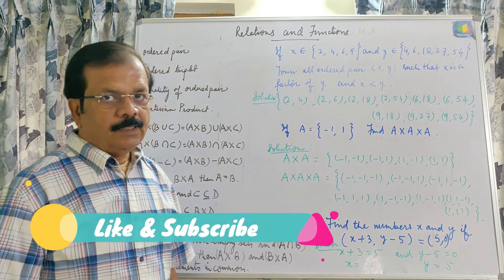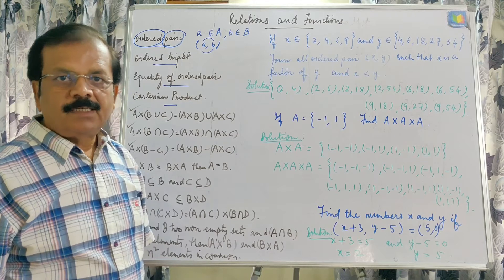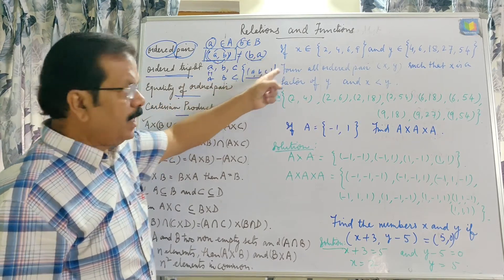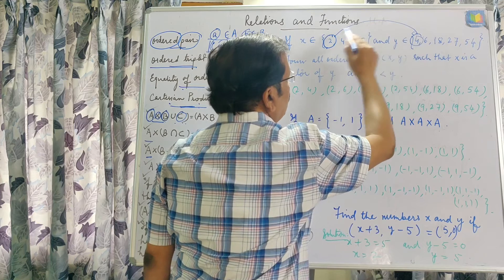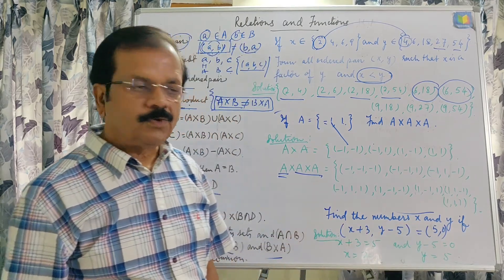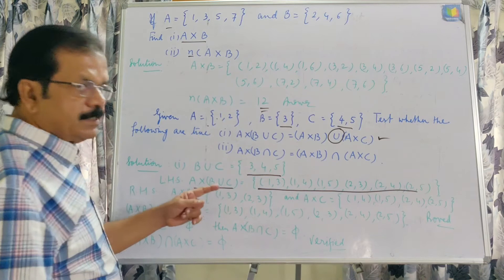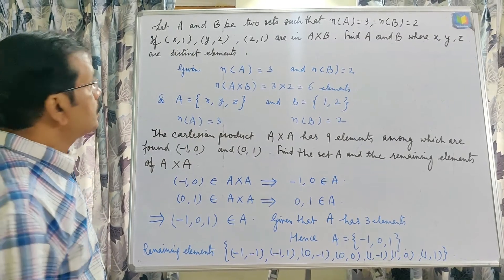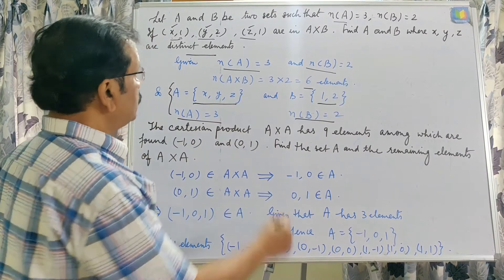Relations And Functions | Part-1 | Class 11 maths chapter 2 | CBSE | ISC class 11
This video explains Relations & Functions in detail and how to apply them in practical, as it is one of the most important topic Of Class 11 Maths.

0:00​​​  Introduction
00:30​​​  Explanation
02:30 Questions
25:00​​​ Conclusion

relation and function class 11
class 11 maths chapter 2
Mathacademy
maths academy by awadhesh singh
class 11 relations and functions
cbse class 11 maths
isc class 11 maths
ncert maths class 11
relation and function class 11 ncert